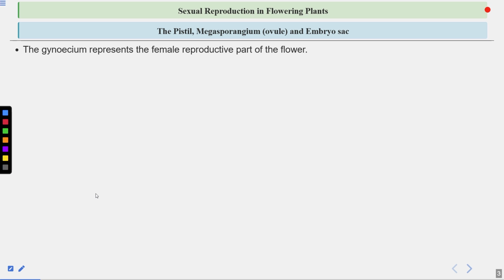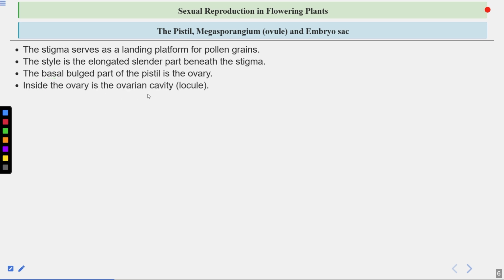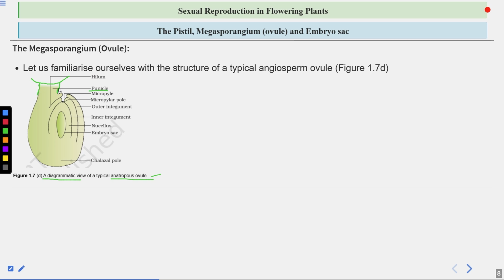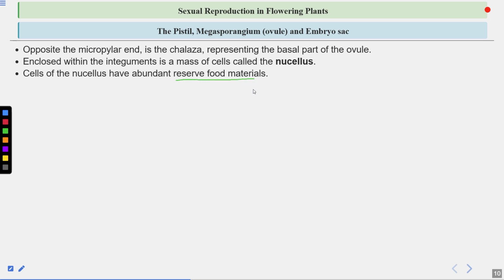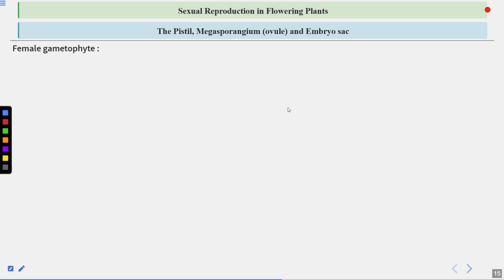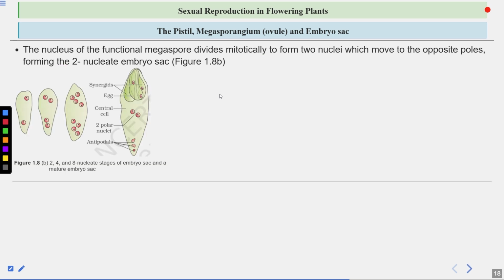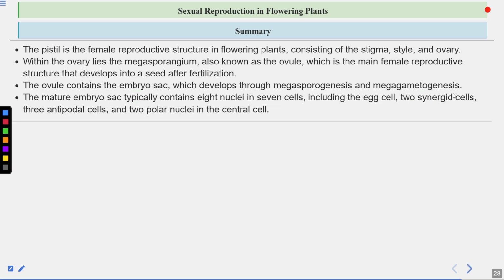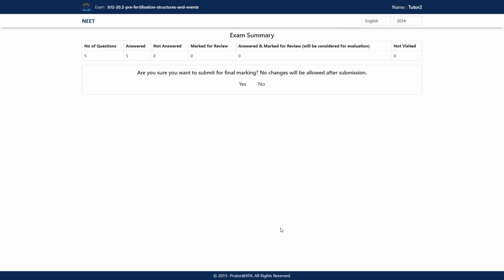Sexual Reproduction in Flowering Plants Part 2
Subject: Biology
Programme Name: Sexual Reproduction in Flowering Plants
Course Name: Medical

In the video we have covered the topics The Pistil, Megasporangium (ovule) and Embryo sac

📡 Key Features:
Syllabus-based Content